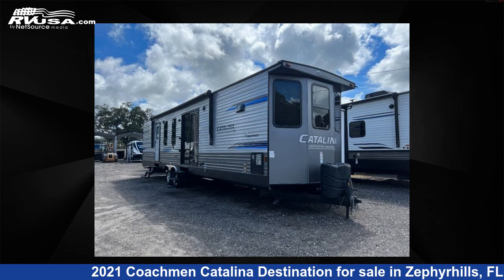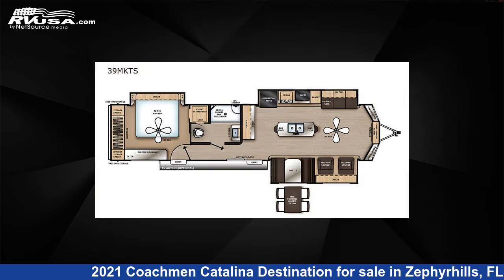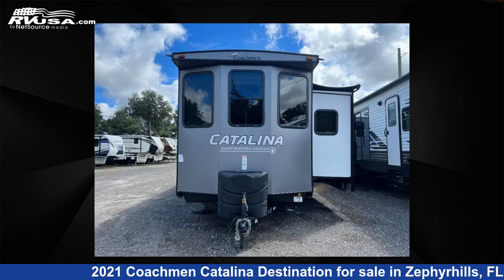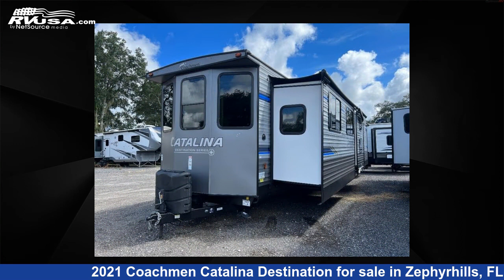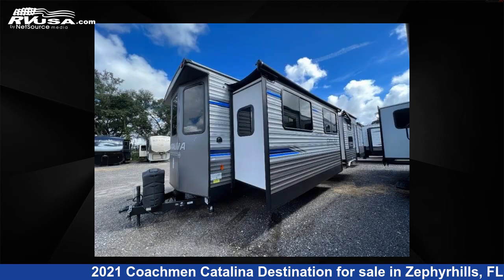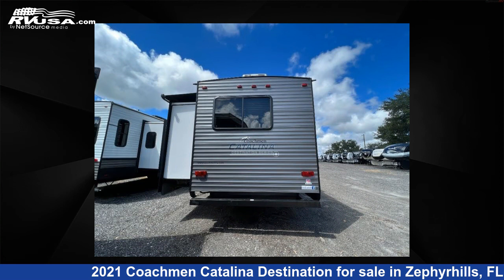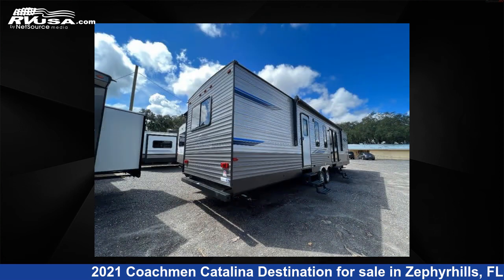Remarkable 2021 Coachmen Catalina Destination Destination Trailer RV For Sale in Zephyrhills, FL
This 2021 Coachmen Catalina Destination Series 39MKTS is a Destination Trailer RV. It is located in Zephyrhills, FL 33540 and is offered for sale by Optimum RV - Zephyrhills. This Used Coachmen Is 40' 0" in length and features 3 slideouts, sleeps 4, Slideout, and 44 gal fresh water capacity. The floorplan layout of this Destination Trailer features Front Entertainment, Kitchen Island, Rear Bedroom, Two Entry/Exit Doors.